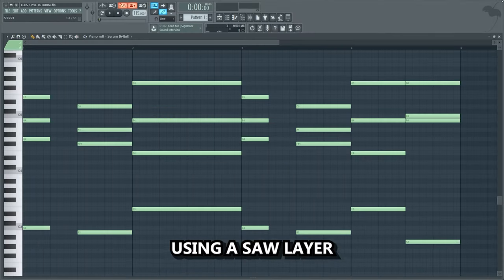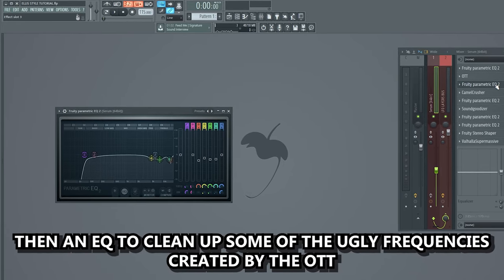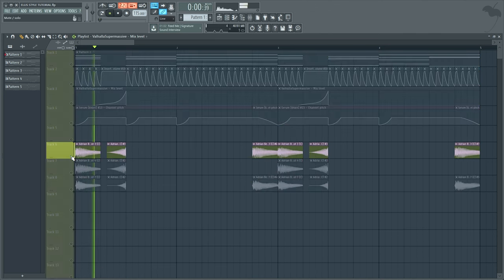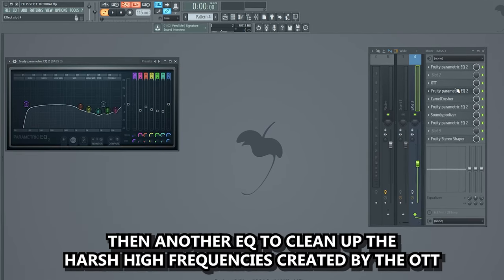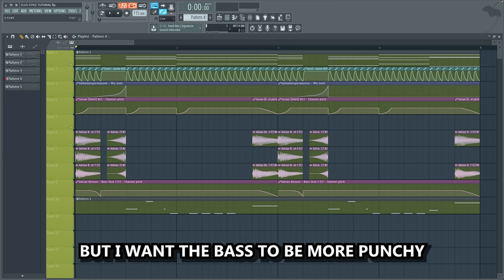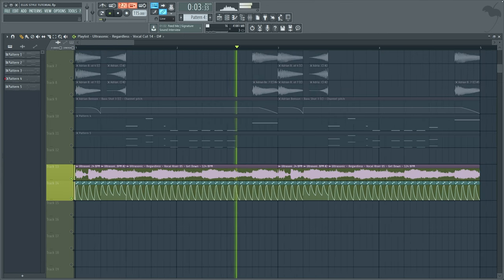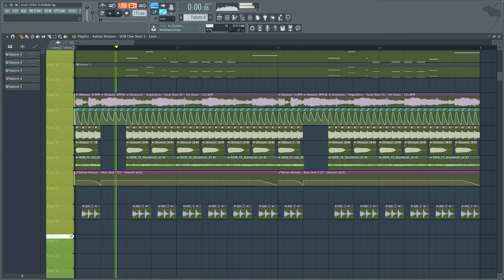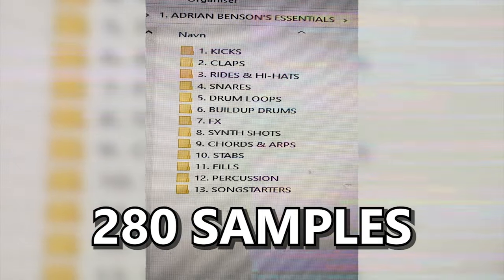How To Make An ELLIS Banger - FL Studio FUTURE FUNK Tutorial (FREE FLP)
In this FL Studio tutorial I will teach you how to make a future funk drop like Ellis in Fl Studio 20. If you want to learn how to make future funk, or how to make an Ellis style drop in fl studio, this is the future funk tutorial for you. You can download a free future funk flp, free future funk presets & free future funk samples. Fl studio future funk, and fl studio Ellis style are highly requested fl studio tutorials, so I hope you enjoy this this video.